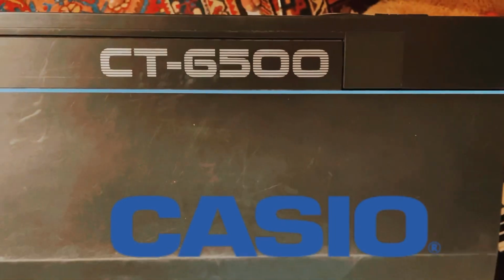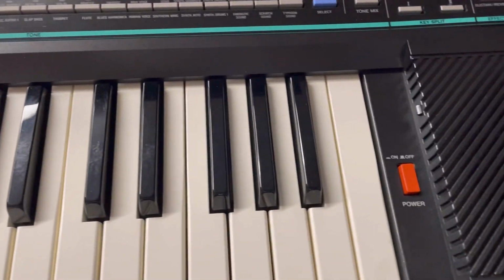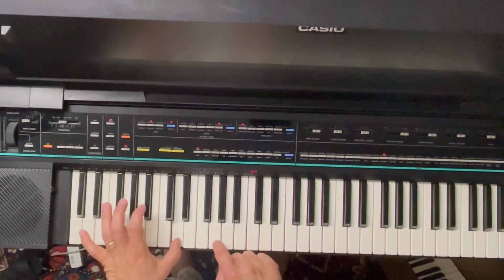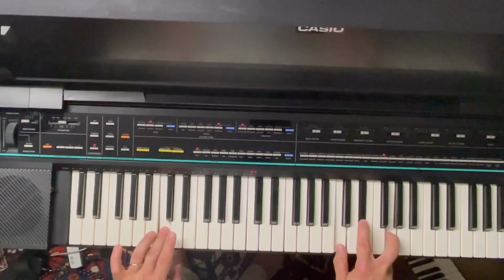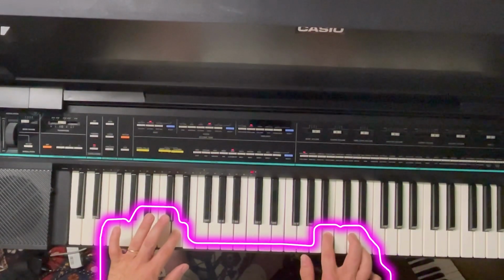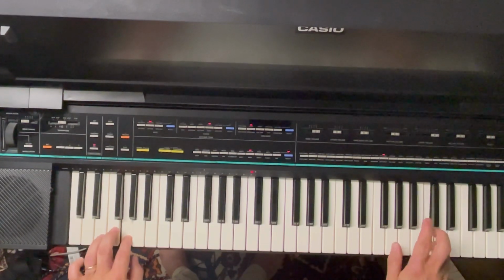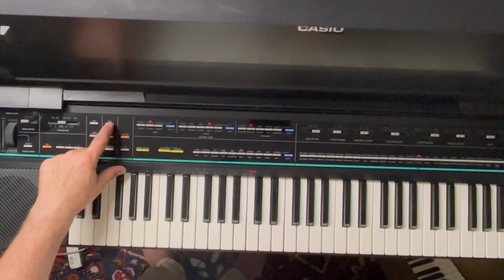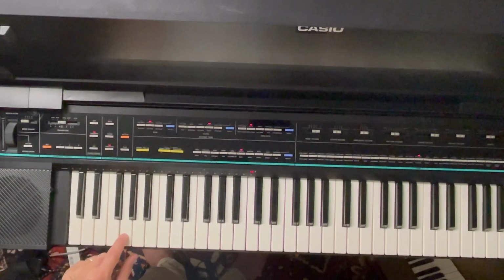Casiotone 6500 King of the Casio Home Keyboards. First Look at this mid 80s phase distortion synth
This synth is bigger than I thought it would be and weighs a lot even though it doesn’t require 16 D-cell Batteries.  I like it after fooling around with it for 10 minutes.  It has 48 preset sounds using the same synthesis as the CZ boards.  A few on board effects and loads of rhythms it also has pitch bend and modulation portamento 2 splits and ability to record. It even has midi using channels 1-5.  I’m sure this was awesome in 1985 and today it’s pretty good for the price if you get a good deal that is